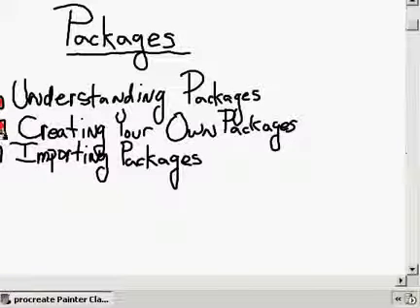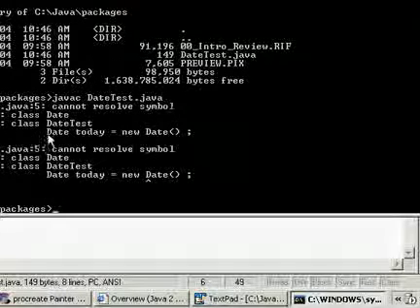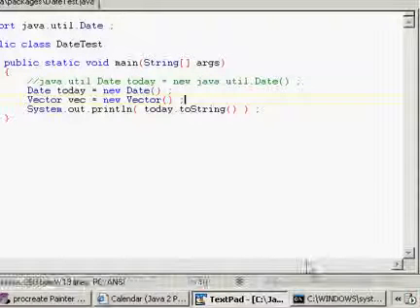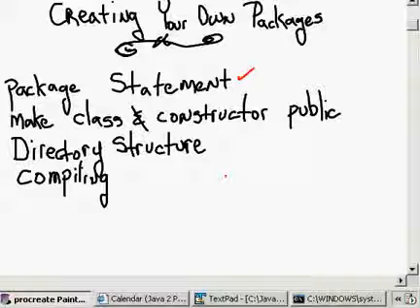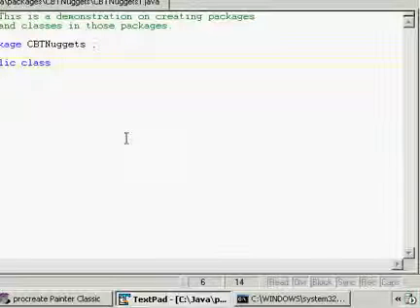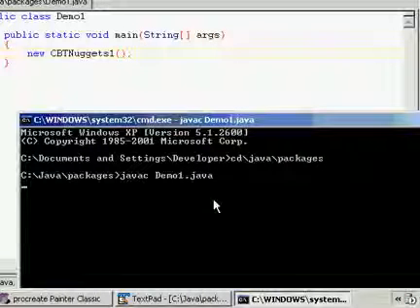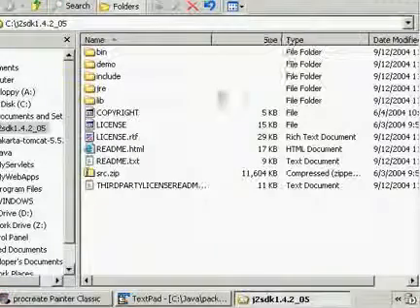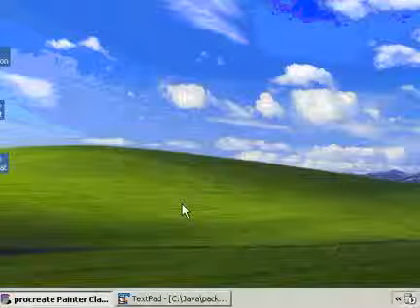JAVA Programming Tutorial Packages